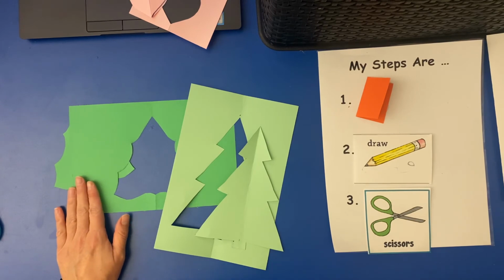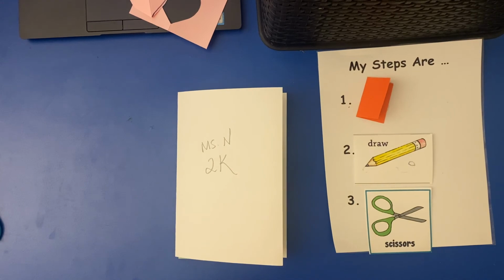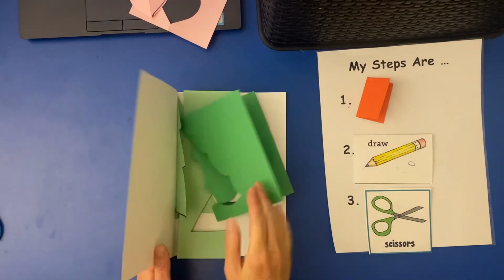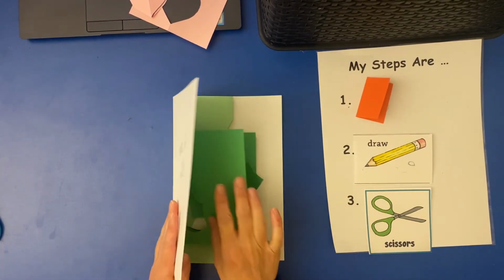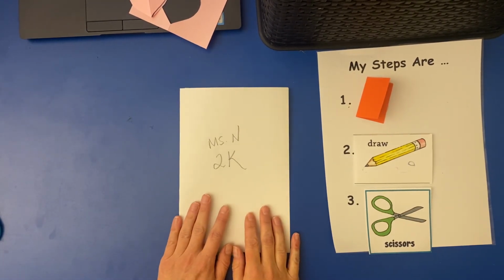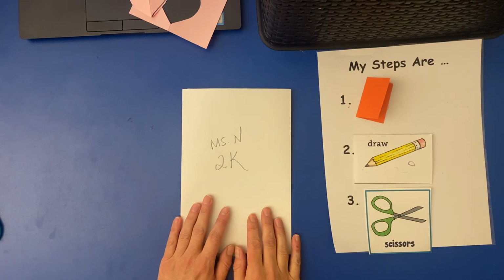Positive and Negative Space Trees